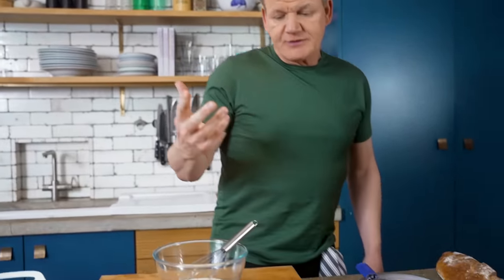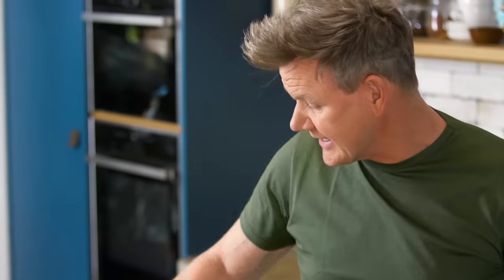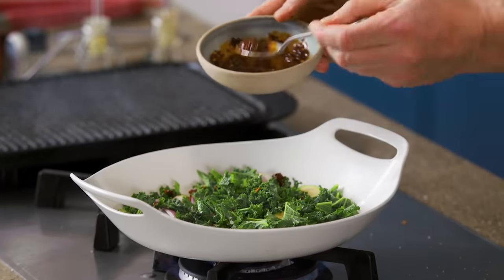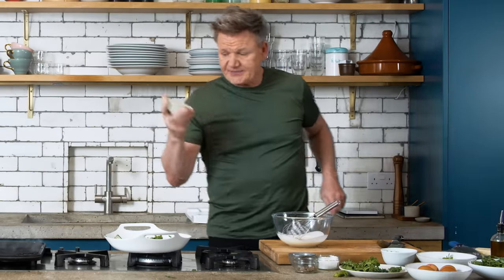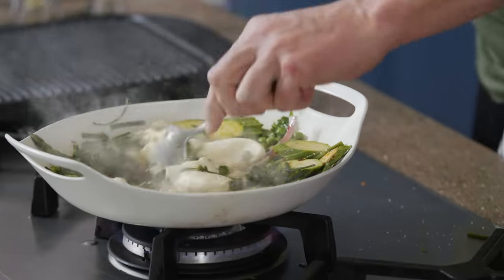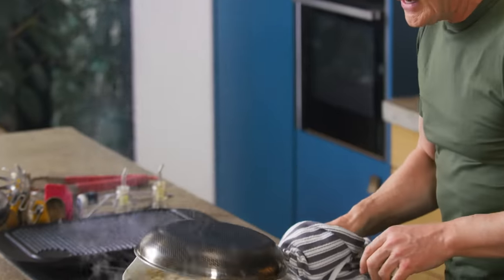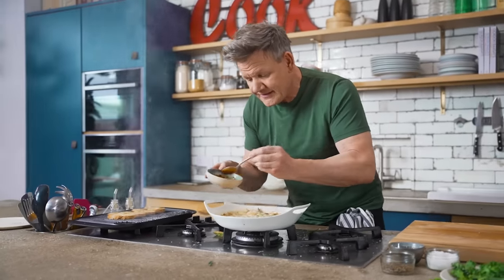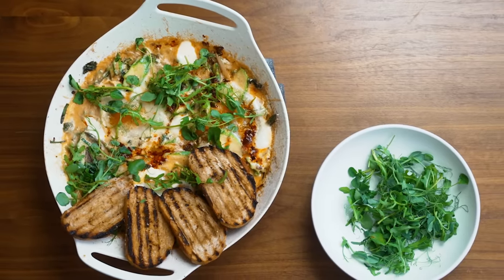Making the Perfect Spicy Green Shakshuka | Gordon Ramsay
Looking to spice up your brunch or lunch over the holidays? Well today on Ramsay in 10 Gordon is putting together a Shakshuka that's gone green! With some of your favorite green vegetables, this is quick, easy and spicy. And done in under 10 minutes!